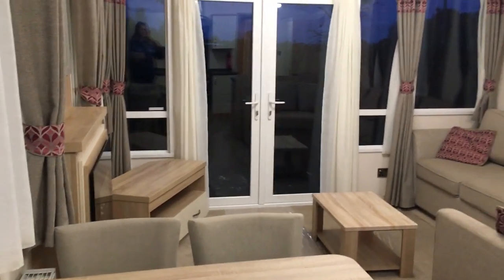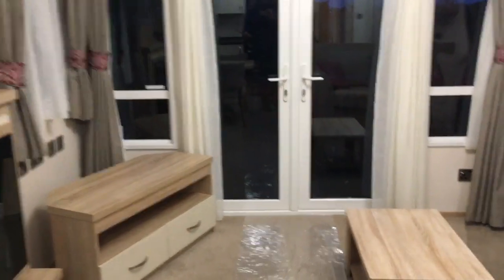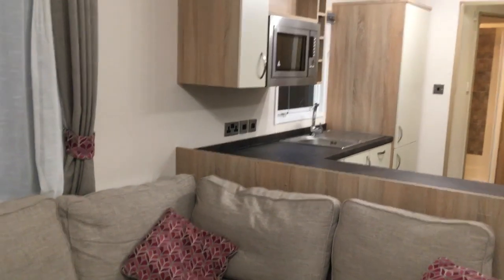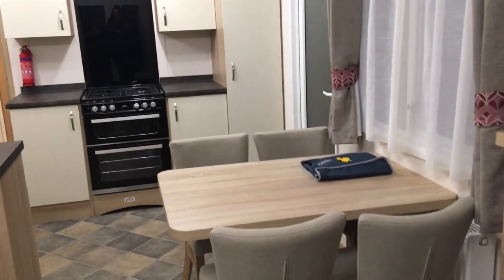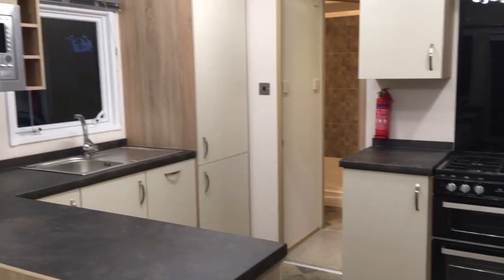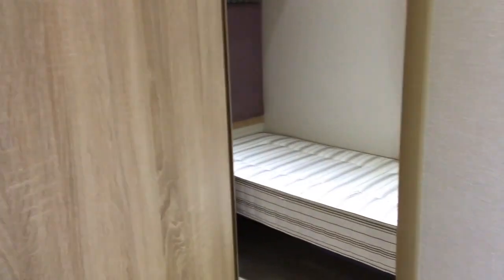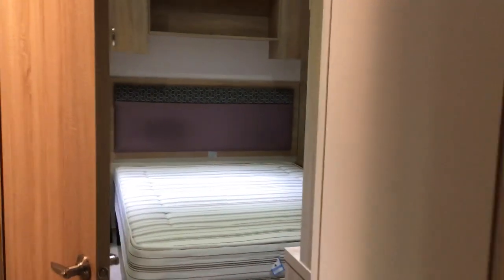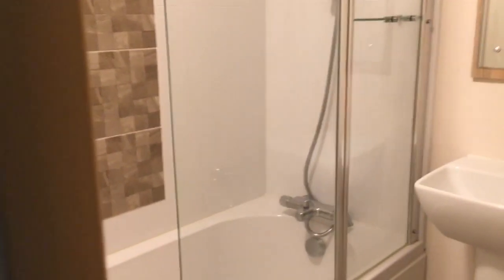ABI Sunningdale 844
ABI Sunningdale for sale at Discover Parks, Herefordshire.